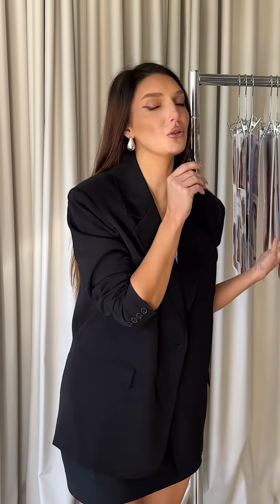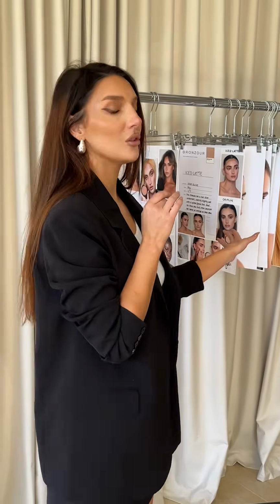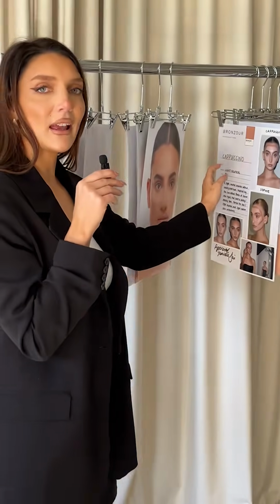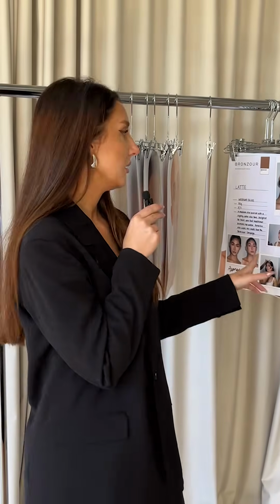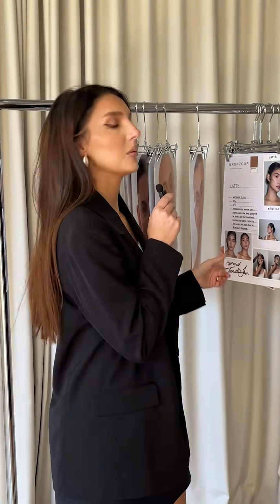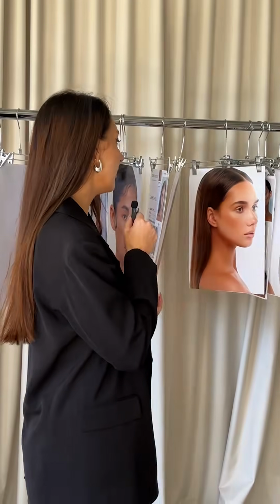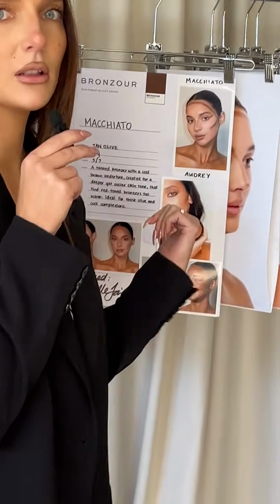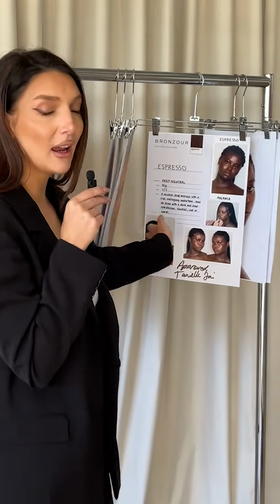Let's take a look at each Bronzour shade with Tanielle Jai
Welcome to the Tanielle Jai colour wardrobe, let’s talk through the 7 gorgeous BRONZOUR shades - the secret to my signature Tanielle Jai sun-kissed glow.

A weightless, velvety, buildable and non-greasy cream bronzer that seamlessly melts into the skin, creating a natural-looking bronzed contour. Seven shades meticulously selected to mirror a full spectrum of natural skin tones, BRONZOUR blends warm and cool hues to deliver a softly sculpted, sun-kissed finish.

Suitable for all skin types, BRONZOUR effortlessly imparts a youthful radiance while defining soft, sculpting shadows. It's my go-to for casual off-duty days yet versatile enough to amp up your glam.